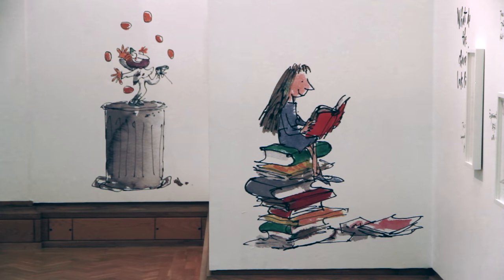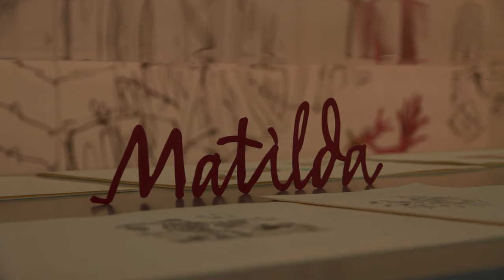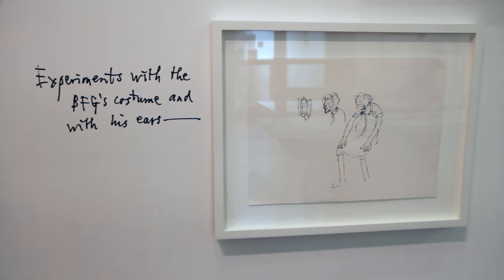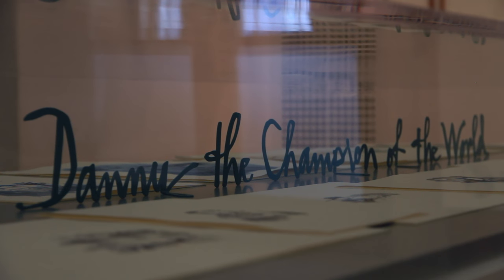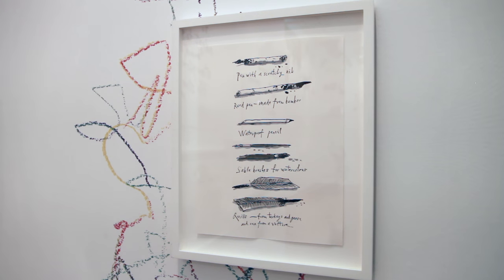Quentin Blake | Inside the Roald Dahl Story: In Conversation with Beth McIntyre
Beth McIntyre, Senior Curator of Prints and Drawings at the National Museum of Wales in Cardiff sheds light on the collaboration & working relationship of one of Britain's most loved illustrators Quentin Blake and one of the world's favourite storytellers Roald Dahl.